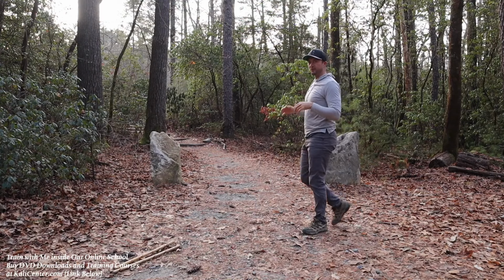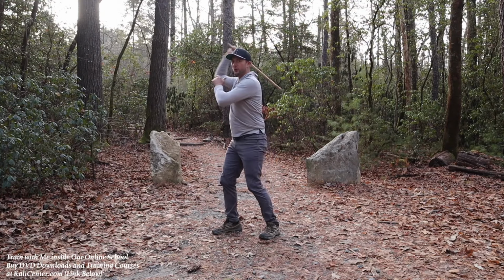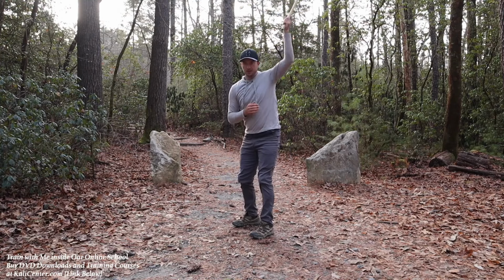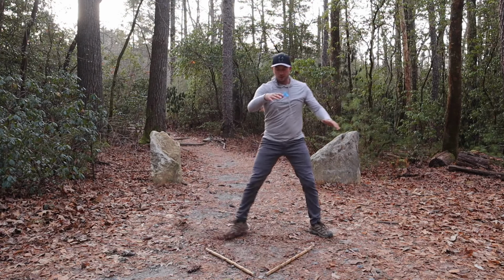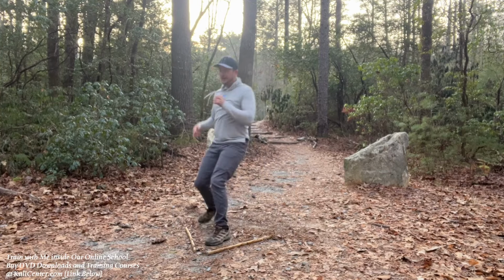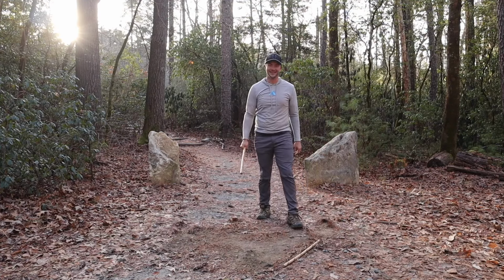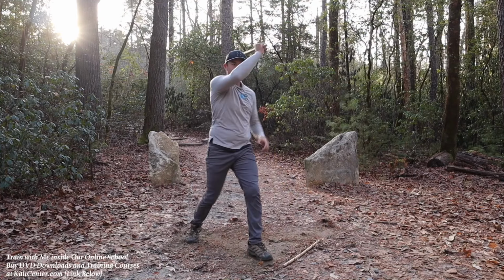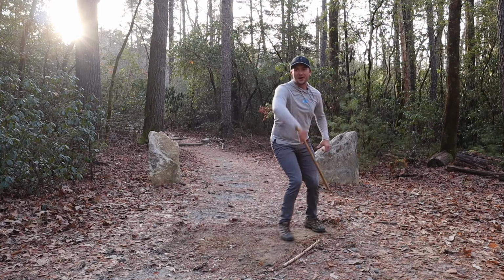Kali Stick Fighting Workout 2024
First follow-along workout together of 2024! Coach Tom takes you along for a great Kali training session focusing on some of the basics then, combining those basics to build true fundamental skills in your Kali. Save this video to make it easy to come back and repeat this workout at least twice each week. We recommend training this workout 2 times per week for at least 1 month!

Take your KAli training to a whole new level by joining our online school today!

(for on-demand lessons, Livestream Classes & 1-on-1 coaching)

Follow on Instagram: @KaliCenter

Follow my main IG at: @MartialFlex